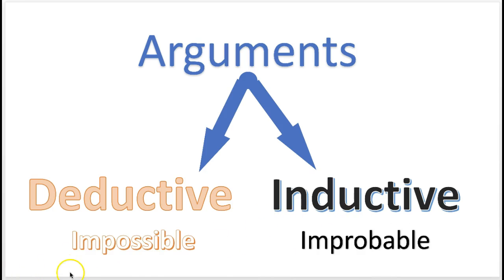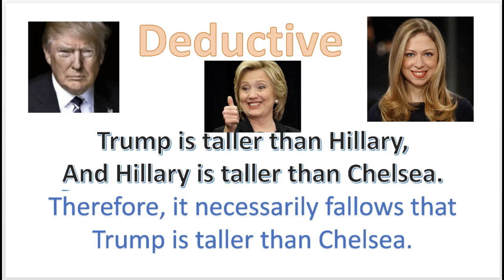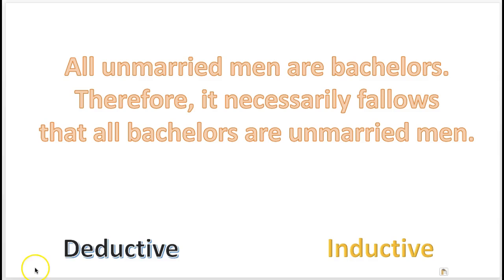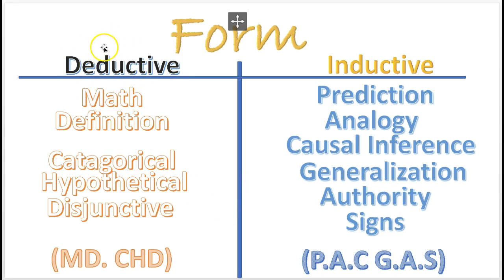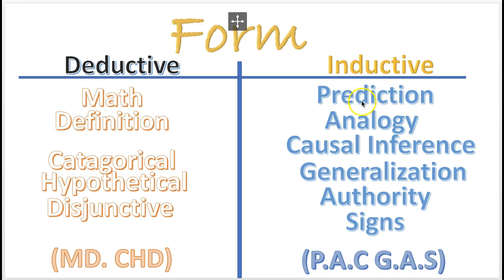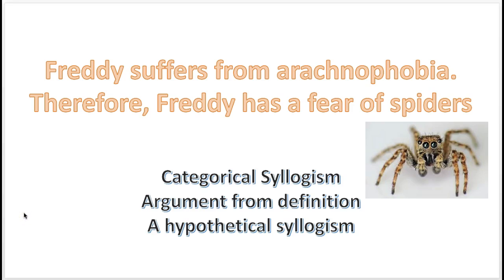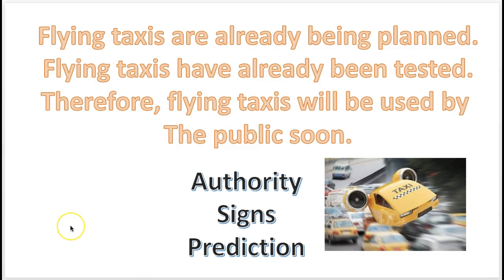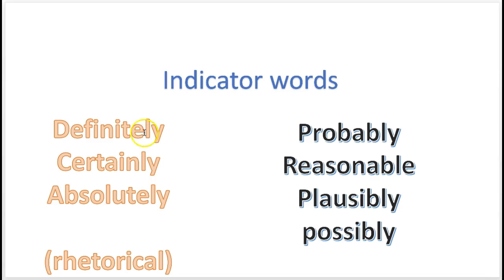Logic (Critical Thinking) "Inductive and Deductive Reasoning"....4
Learn how to evaluate arguments and construct good arguments. In this simple video, Speakbigtruth teaches logic in an easy to understand way.